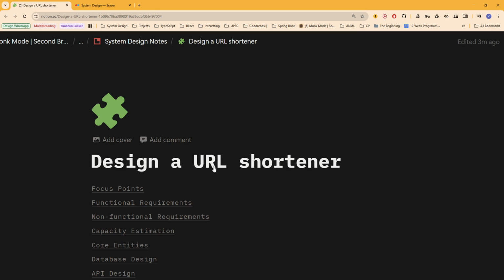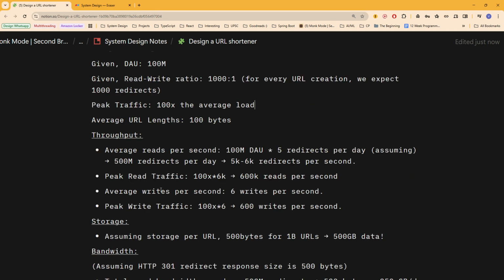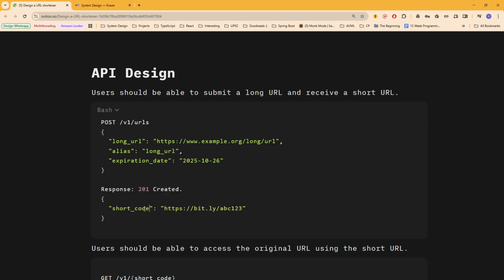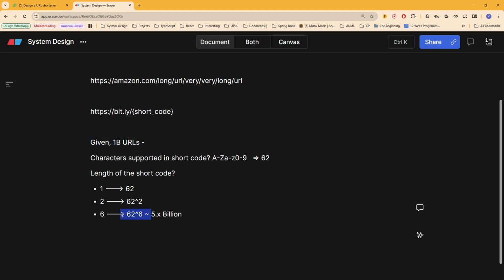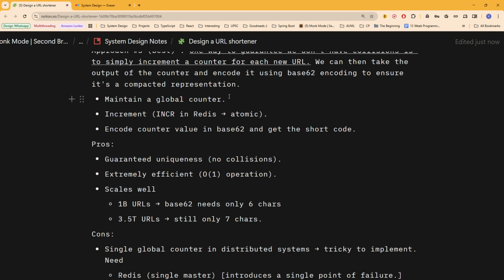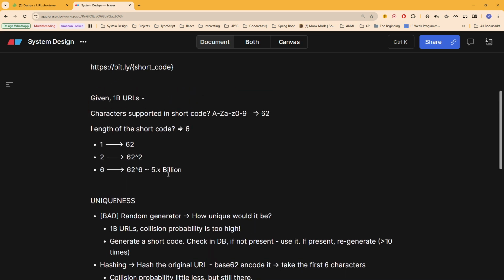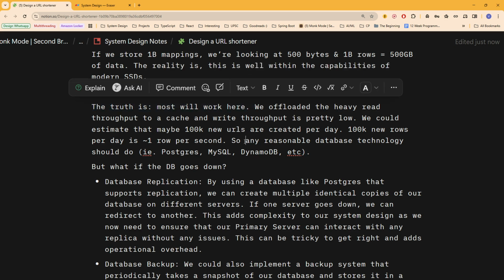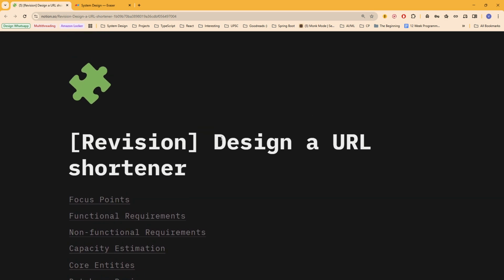Design a URL Shortener in 30 minutes | SDE-2 Interviews | HLD Preparation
In this video, we’ll design a URL Shortener (like Bitly/TinyURL) from scratch in just 30 minutes.

👉 Perfect if you’re:

Revising for system design interviews

Looking for a quick recap of HLD concepts

Wanting to refresh your fundamentals without the fluff

What’s inside?
✅ Functional & Non-functional requirements
✅ ID generation strategies (hashing, base62, distributed counters)
✅ Database choices & scaling
✅ Cache + replication tradeoffs

This isn’t a deep dive — it’s a focused revision session to save your time and help you answer URL Shortener confidently in interviews.

Don’t just watch — pause, think, and design along. That’s how you’ll ace your interviews.

🔧 My Tech Gear & Setup